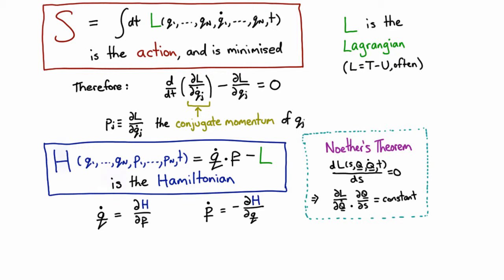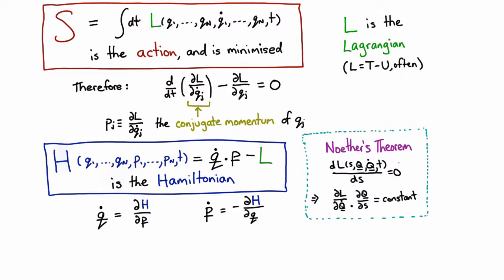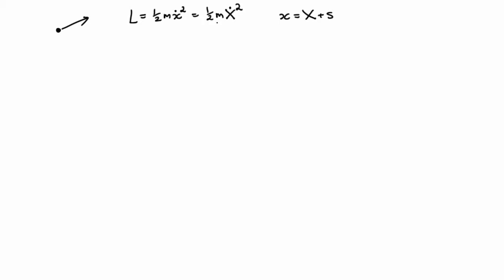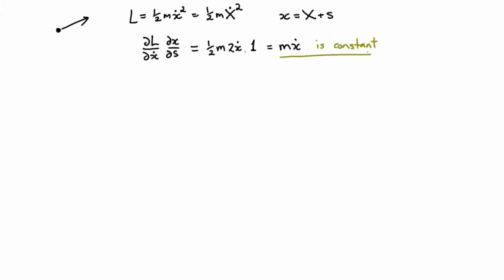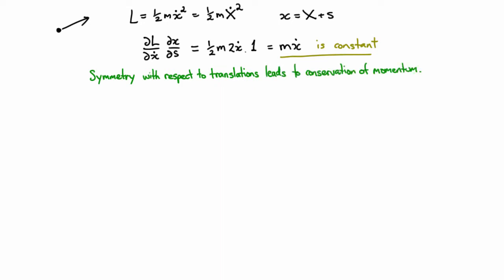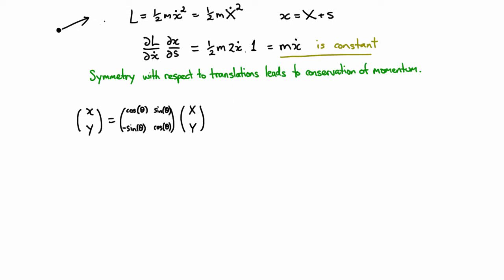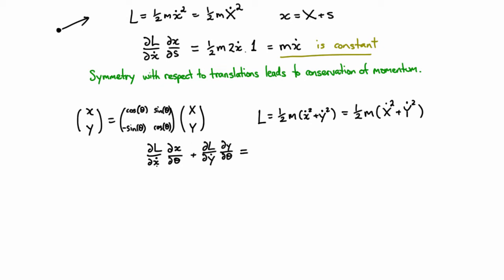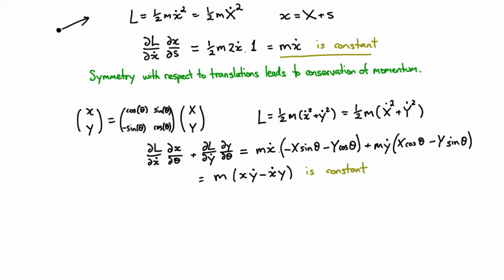Phys3001 Lecture 6.1